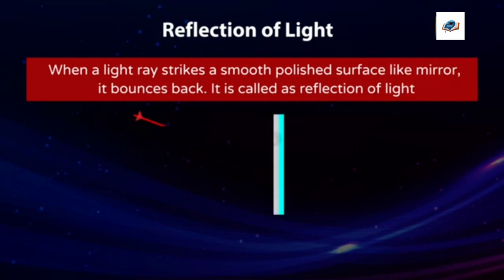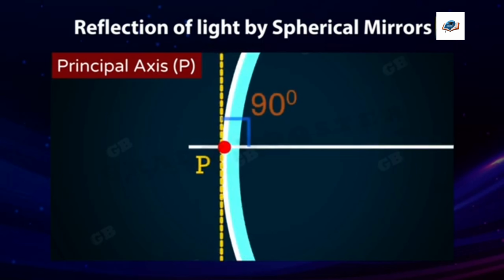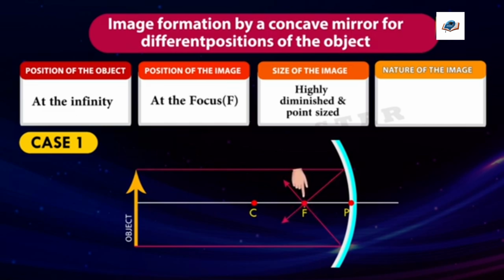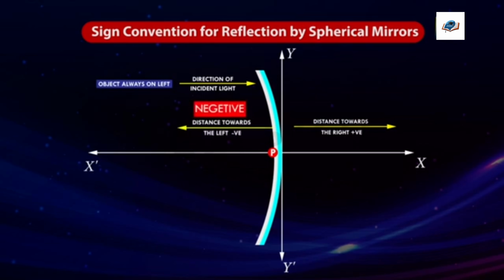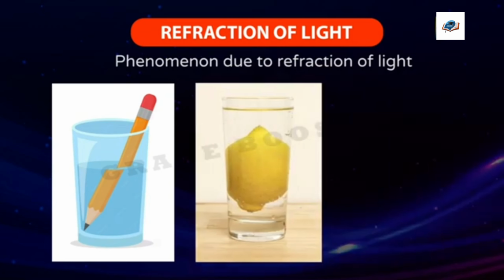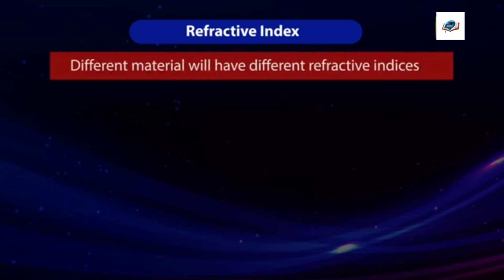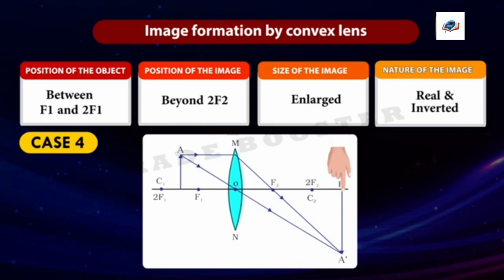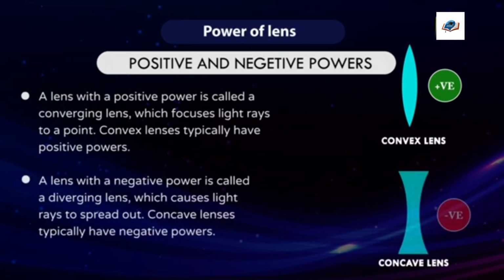Light – Reflection and Refraction Class 10 Chapter 9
Light Full chapter Explanation in animation | CBSE Class 10 Physics | NCERT Science Chapter 1
Light Reflection and Refraction Full Chapter Class 10 (Animation) | CBSE Science Ch10 | NCERT